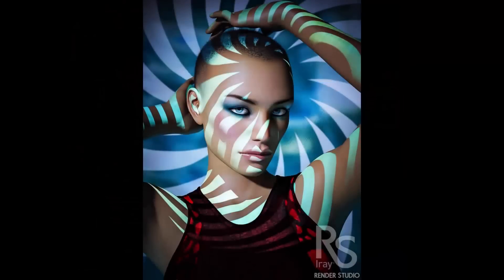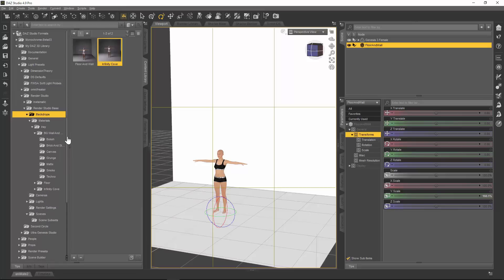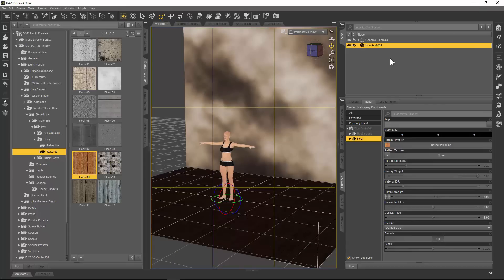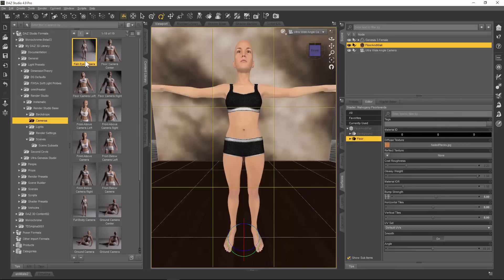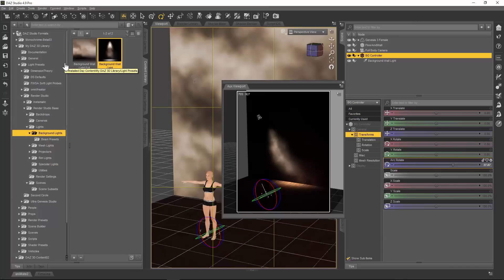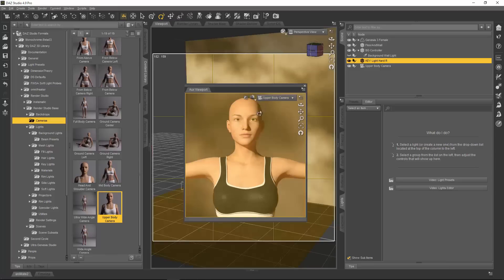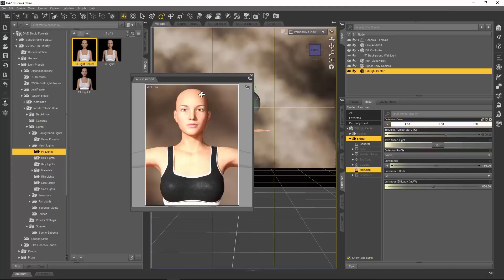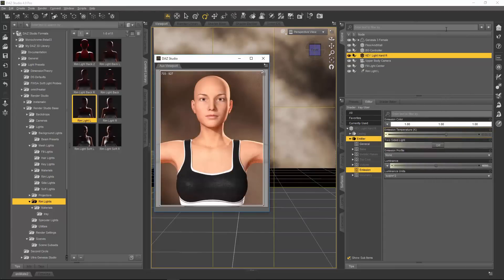Render Studio Iray Overview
The first of many tutorials. This tutorial features an overview of 'Render Studio Iray', explaining some of it's main features and layout.

For more tips and plenty of fun check out my Facebook